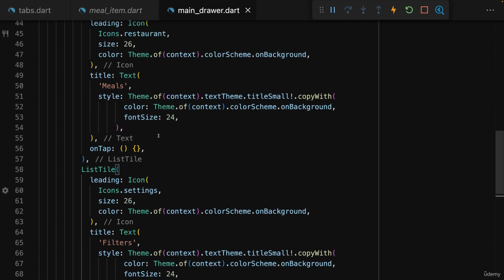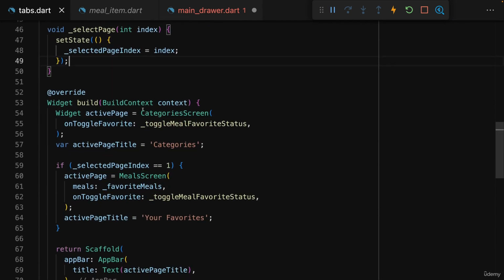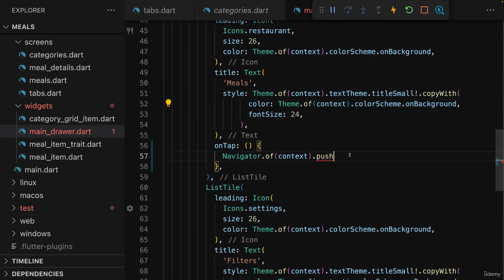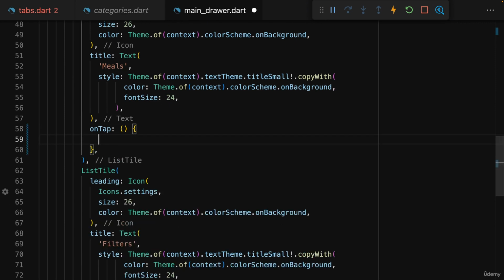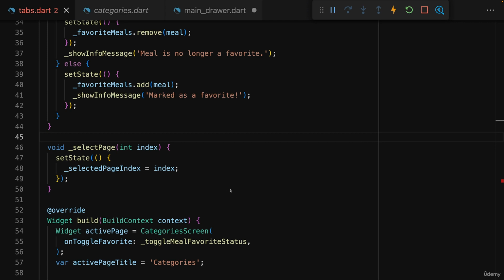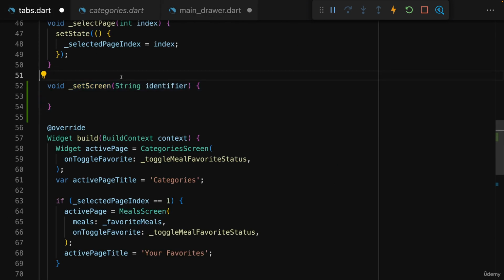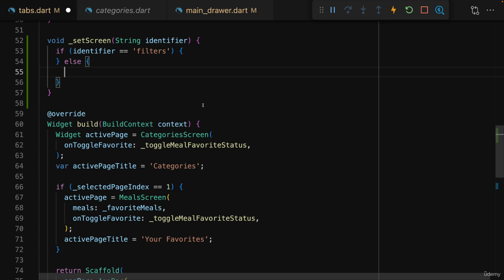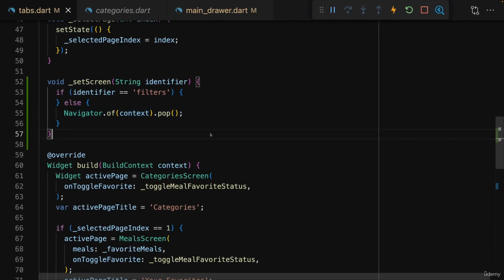168 Closing the Drawer Manually